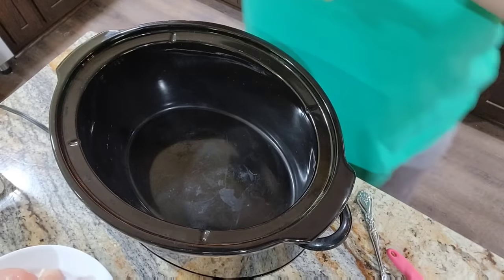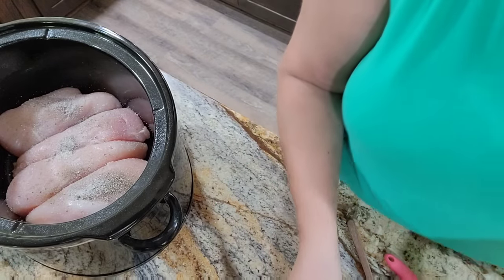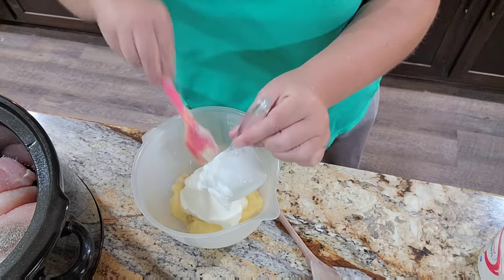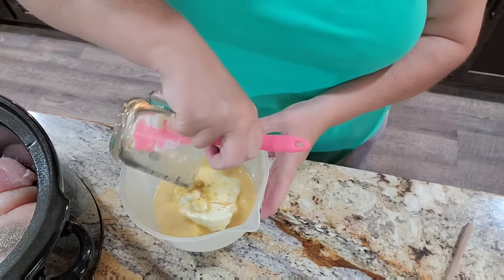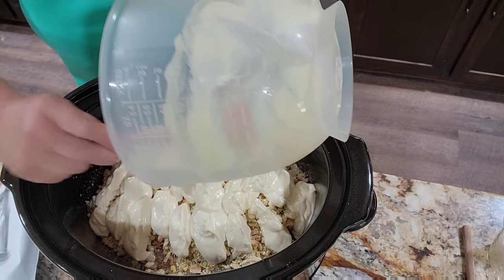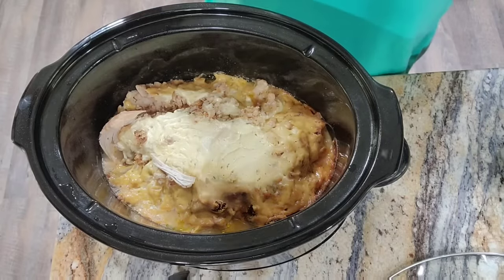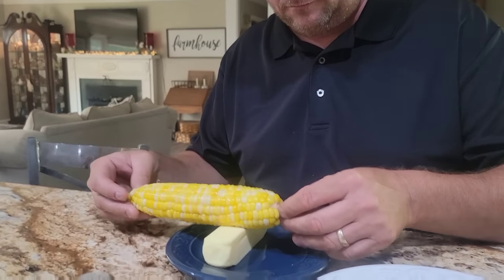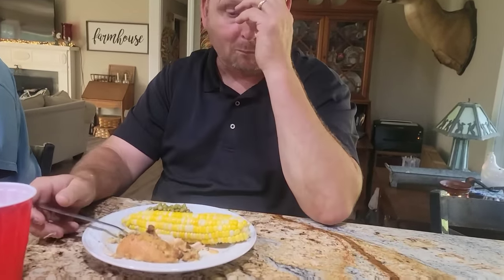Crock pot Summertime Thanksgiving in a Bowl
Thanksgiving in a Bowl

4 chicken Breast
Seasoning of choice ( I used a dash or 2 of Dry Ranch Seasoning but did not mention it)
1 6oz box stove top stuffing
1/2 cup sour cream
1/3 cup of chicken broth
1 can cream of chicken soup

 Put all of the ingredients in the crock pot on low for 4-5 hours  Or until done

Want to submit a recipe for me to cook for my family?
Please use this link to fill out the recipe form.

Shop our most used things in our Amazon Storefront. This supports our channel and is no extra cost to you.

mail can be sent to:
Leslie Madren